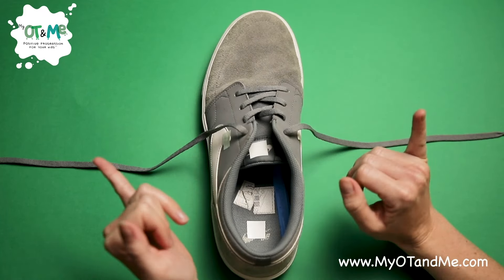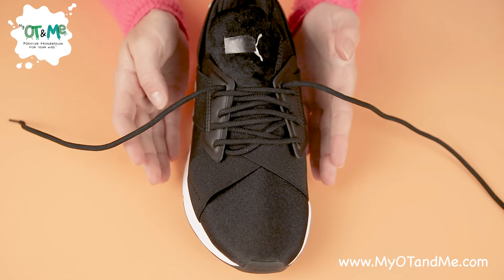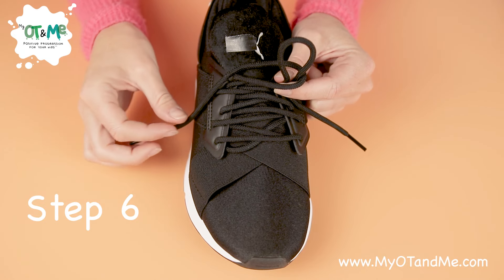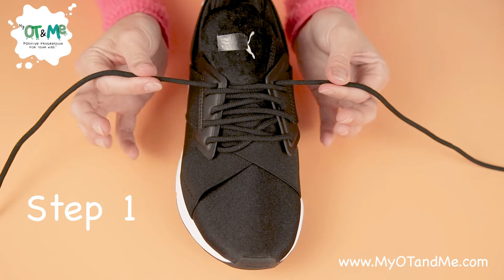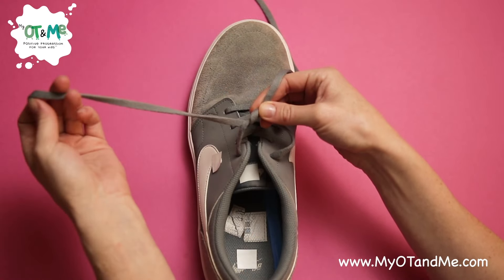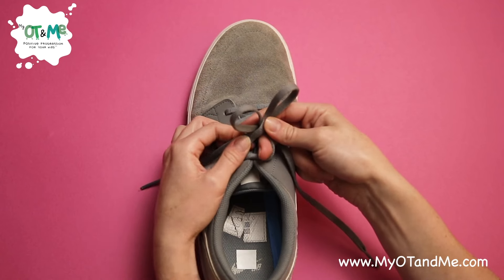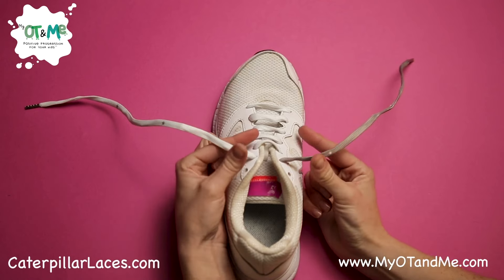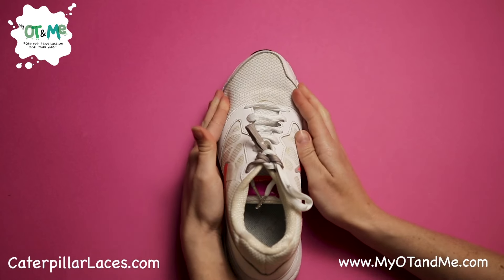4 Best Methods for Tying Shoe Laces 👟 | Teaching | How To | Compilation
These are the best methods to teach children how to tie their shoe laces. As an Occupational Therapist, I use these methods to teach children on a weekly basis.

Different methods suit different children so give them all a go and see which suits your child the best.

Tying shoelaces can be a challenge for kids but practice makes perfect!

I also have a course for teachers and parents which has supported thousands of schools and families with a range of developmental areas

Jess